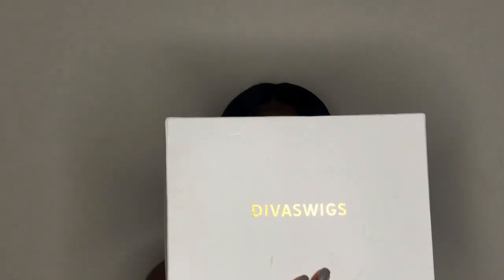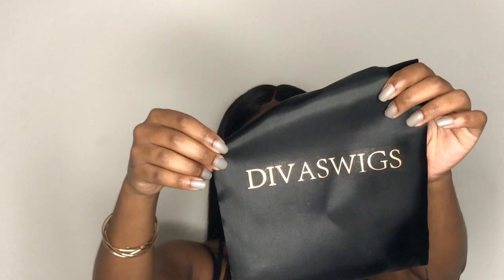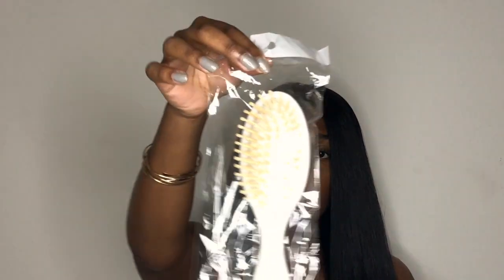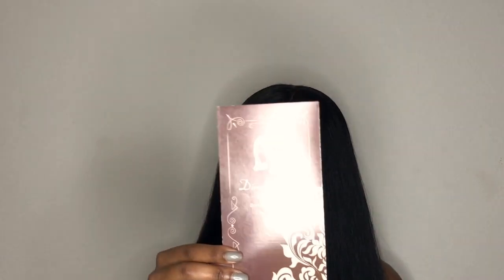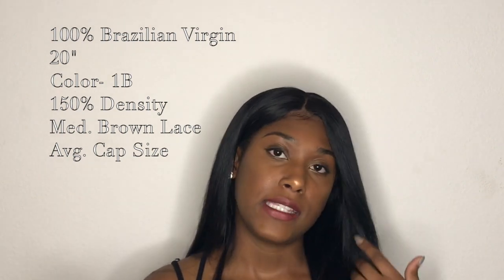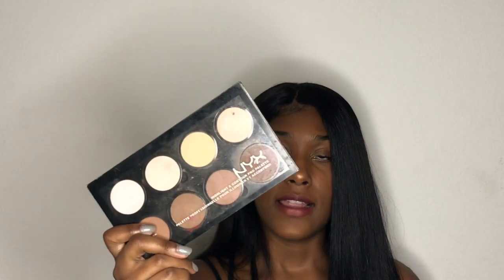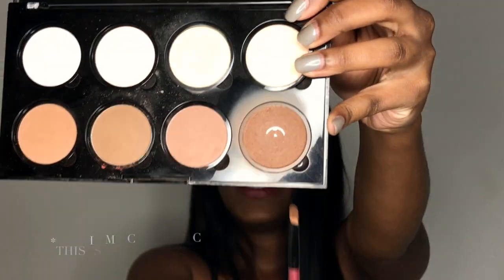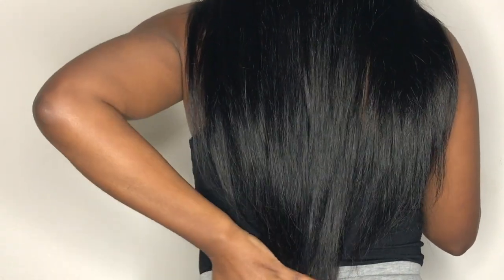The MOST REALISTIC Wig! |Divas Wigs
Follow Me @deana.nchele

Wig Specs:
Nicole Scherzinger Inspired Human Hair Lace Front Wig-LF-SC033
Hair Length: 20 Inch
Hair Density: 150% Heavy
Hairline: Preplucked Hairline
Lace Color: Medium Brown
Cap Construction: Glueless Lace Front Cap ((Combs And Ajustable Stretch Attached))
Cap Size: Average
Free Gifts: Brush&Wig Cap